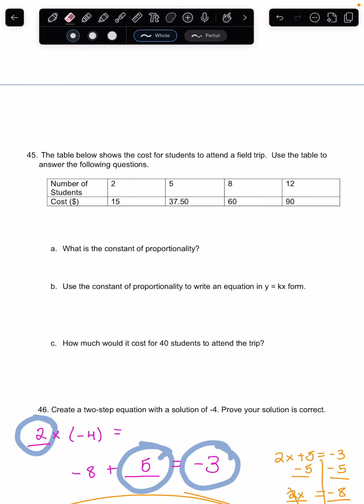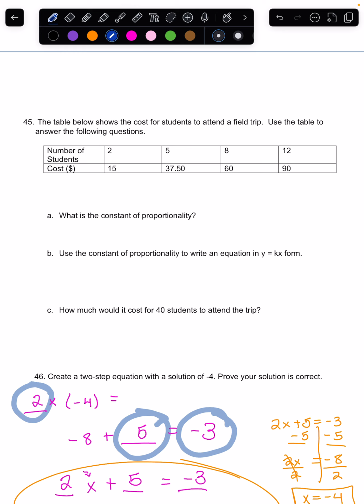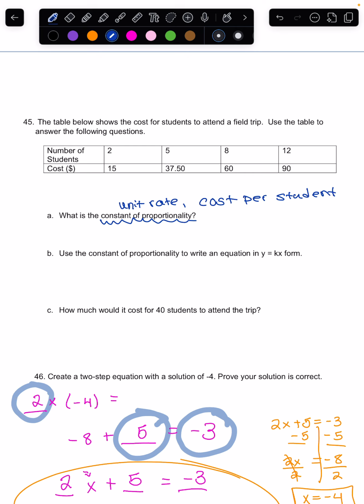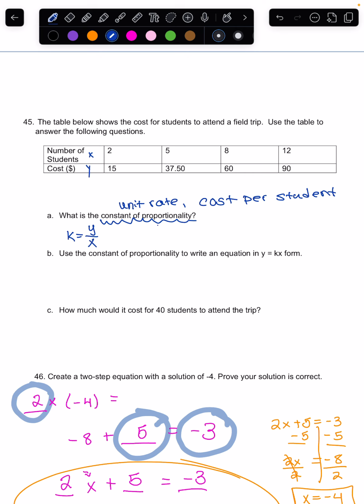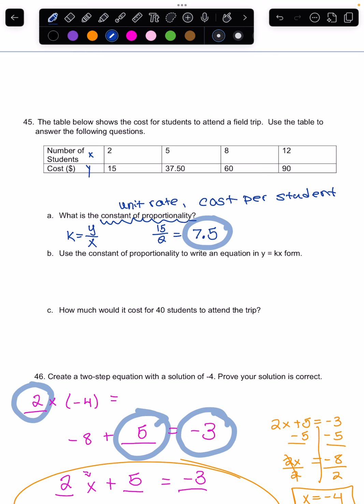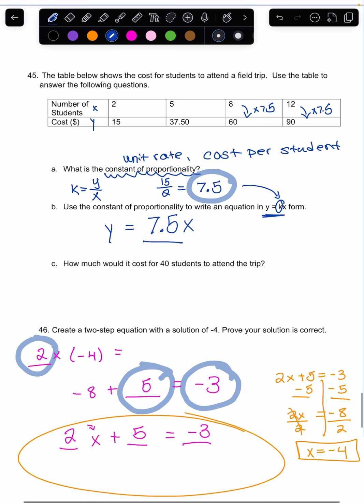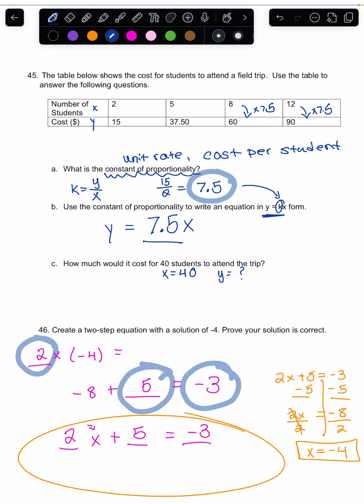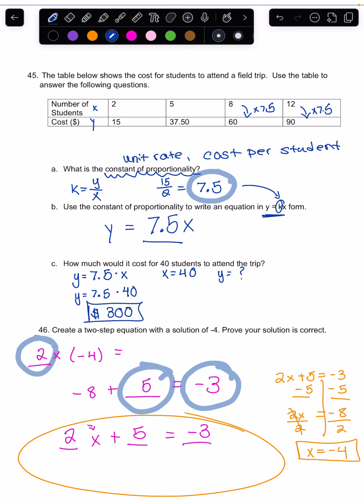Proportional Relationship Review